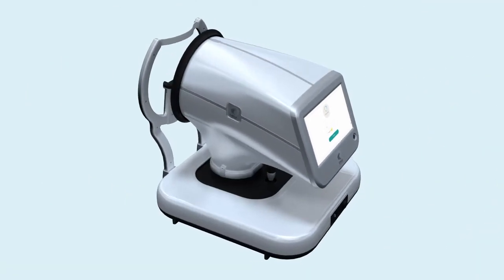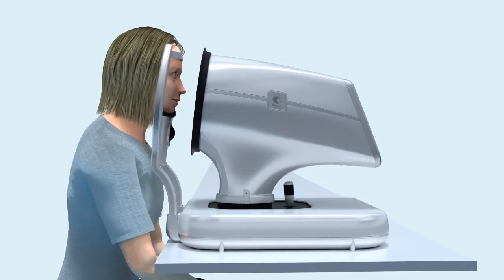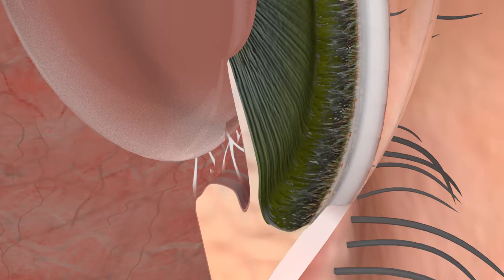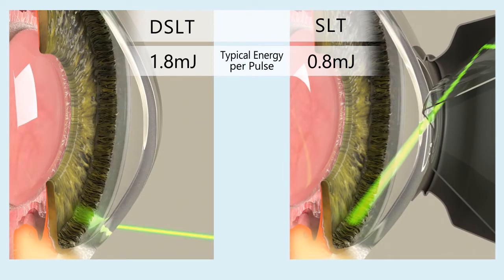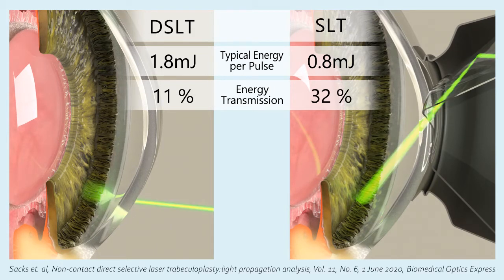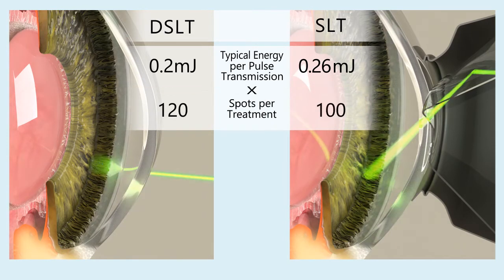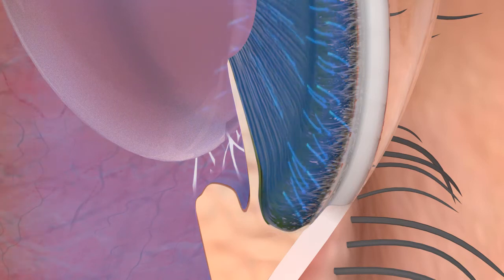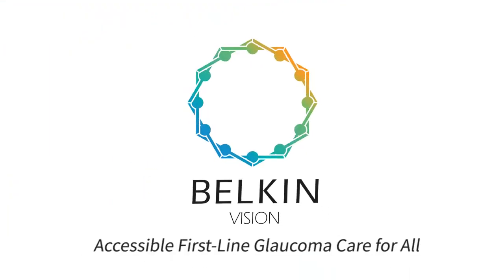DSLT Energy Explainer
Understanding the differences between DSLT and SLT.

The BELKIN Eagle™ is currently available for sale in the EU and the UK and is Under Review by FDA, 510(k) pending; Not Available for Sale in the United States.